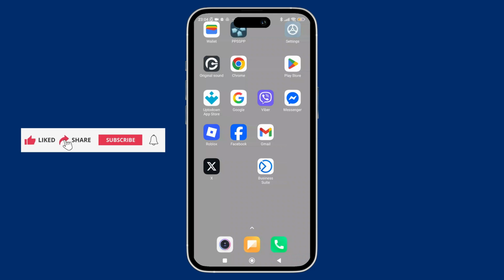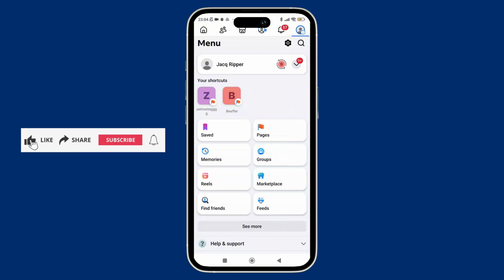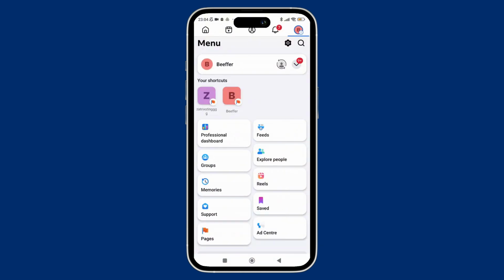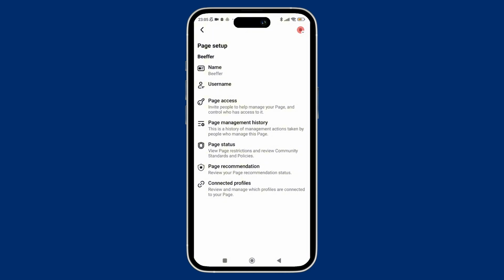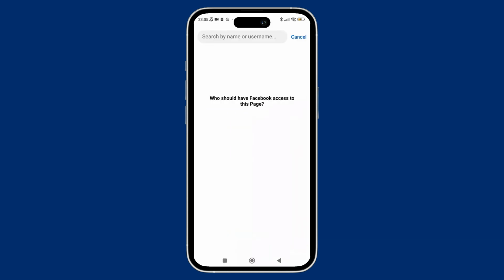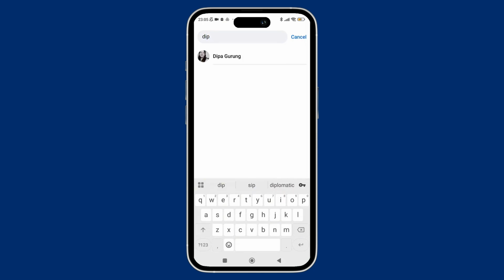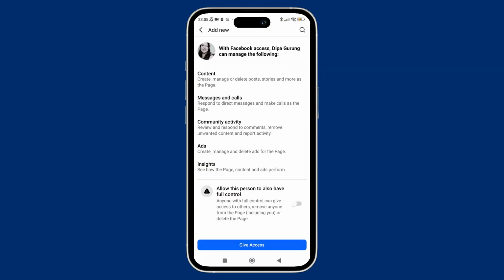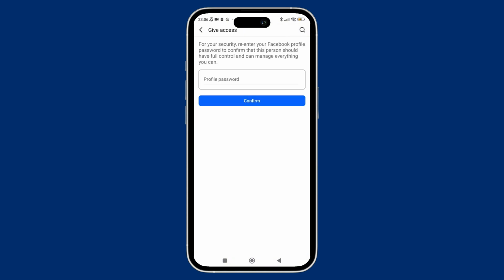How to Add Admin on Facebook Page (2025 Update)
Want to add an Admin to your Facebook Page? 👨‍💻📱 In this updated 2025 tutorial, you’ll learn exactly how to give someone admin access on your Facebook Page — using both mobile and PC. Perfect for businesses, creators, brands, shops and public figures who need a team to help manage posts, messages, ads and page roles.

What You’ll Learn in This Video:
✅ How to add an Admin to your Facebook Page (2025 UI)
✅ How to assign different Page roles (Admin / Editor / Moderator / Advertiser)
✅ How to accept Page invitations and role requests
✅ Tips to keep your Facebook Page safe & secure

Whether you’re hiring a social media manager or giving access to a business partner, this 2025 Facebook Page roles tutorial will guide you step-by-step.

📌 Chapters:
⏱ 0:00 - Introduction
⏱ 0:13 - How To Add Admin On Facebook Page (New Update 2025)